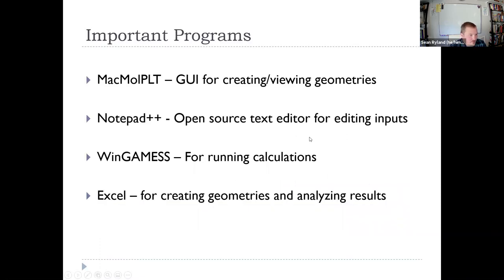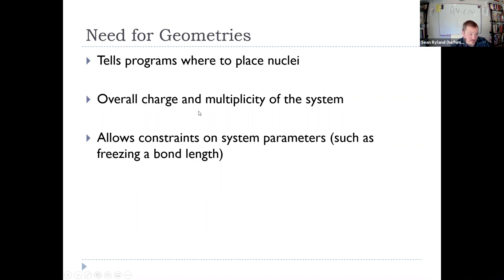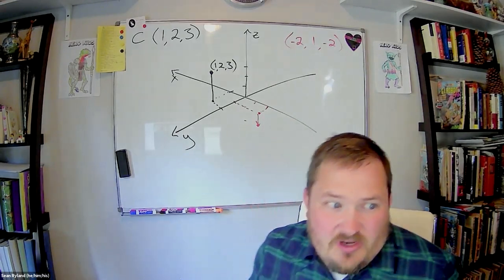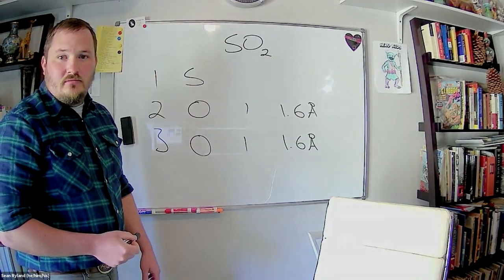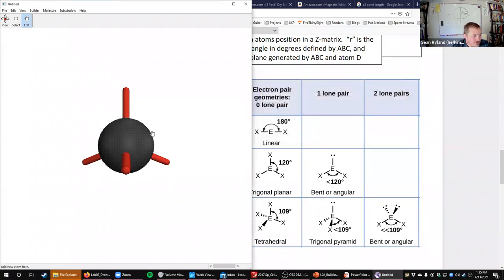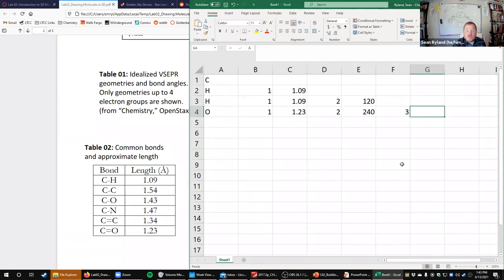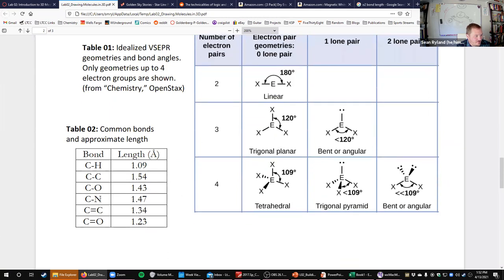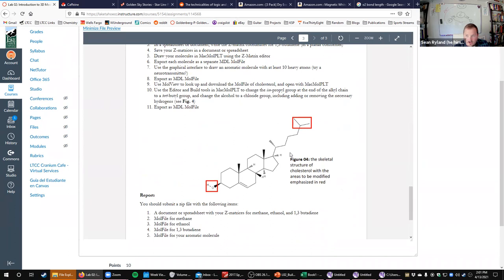2021 CHM223 Lab 02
Z-matrices and Molecular Geometries